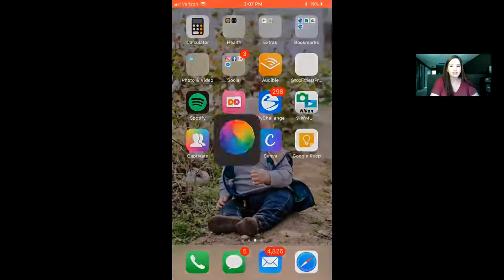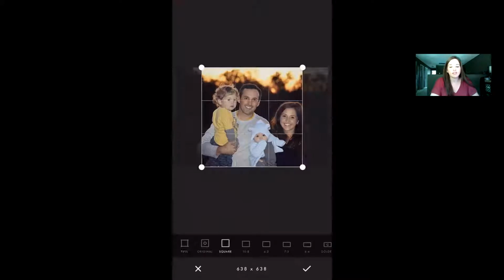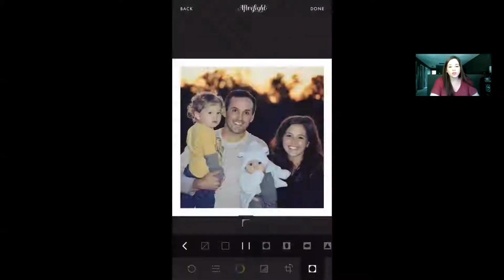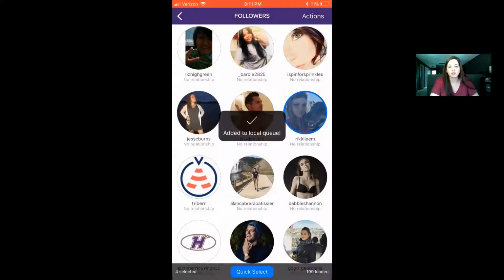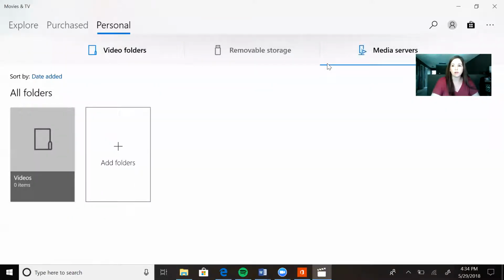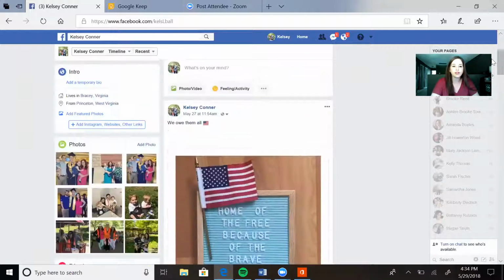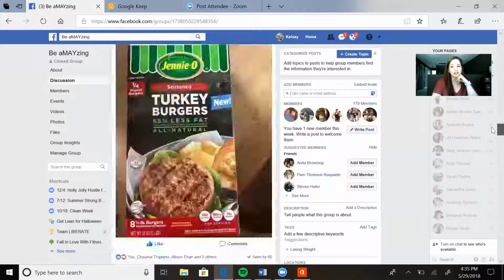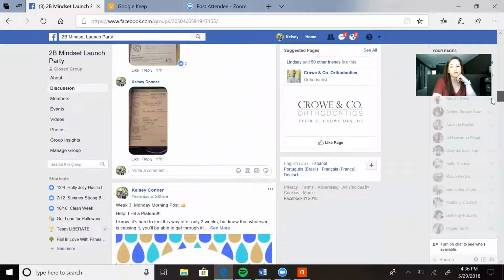Building Your Brand on Social Media and Guide to Challenge Groups